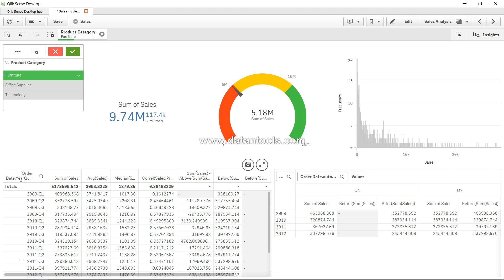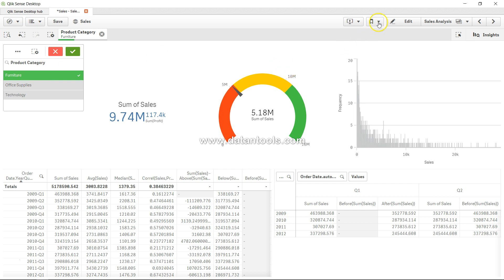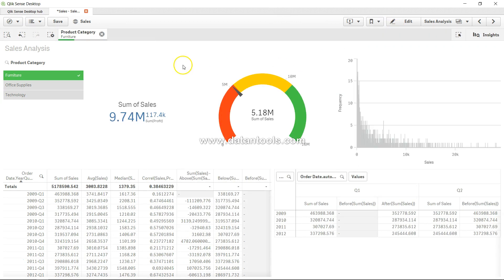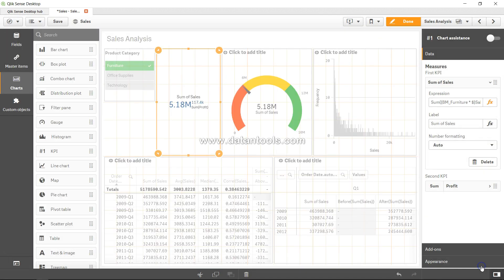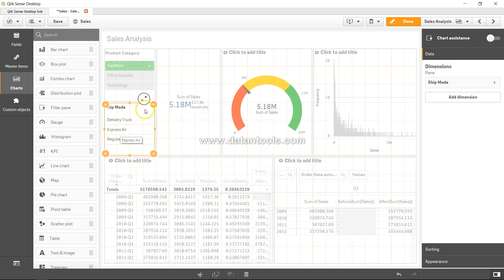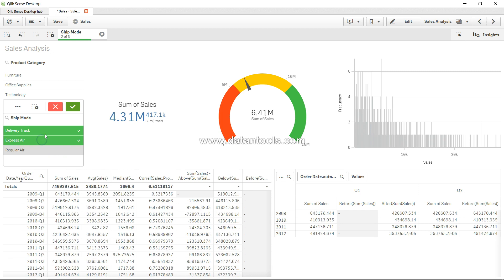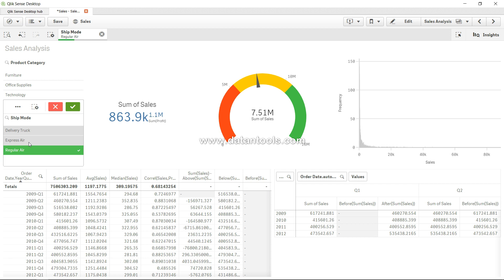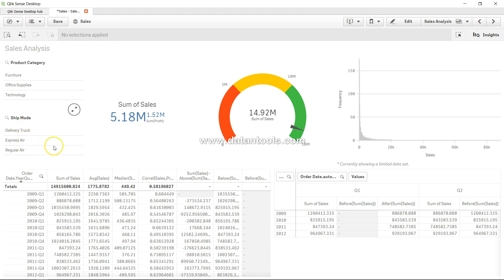Qlik sense Tutorials - Qlik Sense Set Analysis - Using Bookmark with Set Operators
In this qliksensetutorial video I have talked about how to use qlik sense bookmarks within set analysis using set operators. Bookmarks provide innovative new ways to advance the Setanalysis in qlik sense.